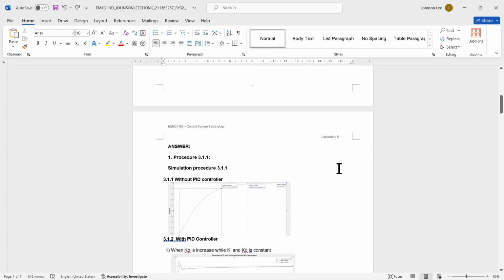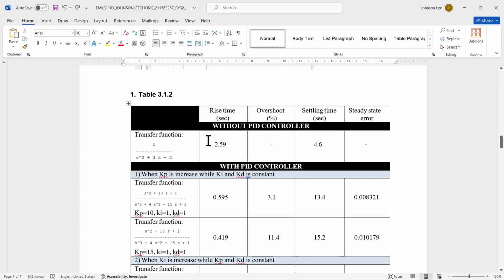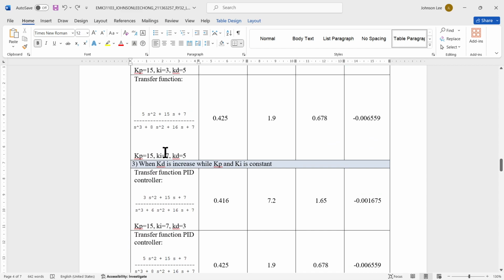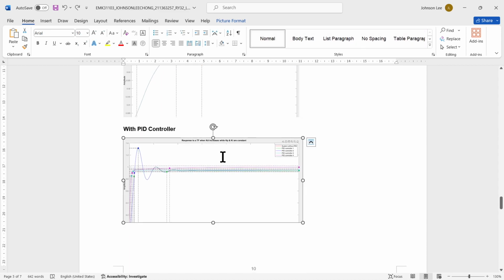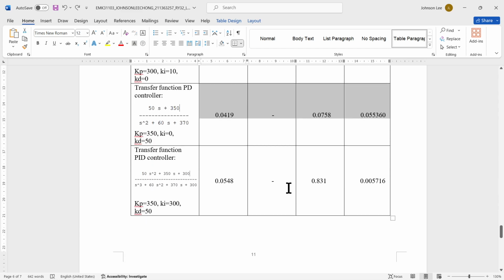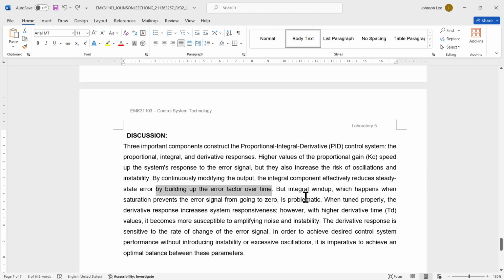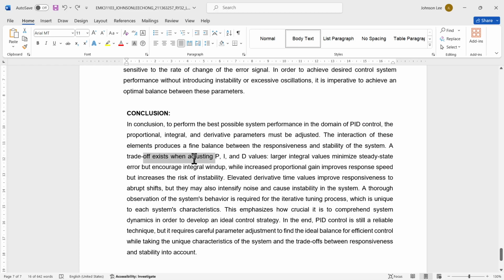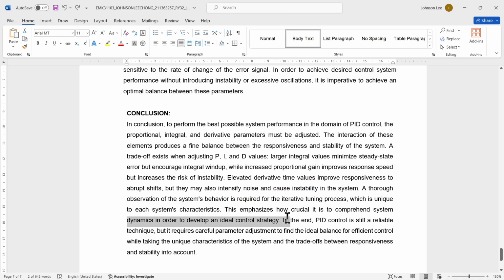LAB5_JOHNSONLEECHONG_211363257_RY32_EMK31103